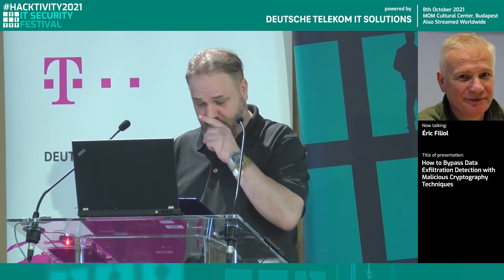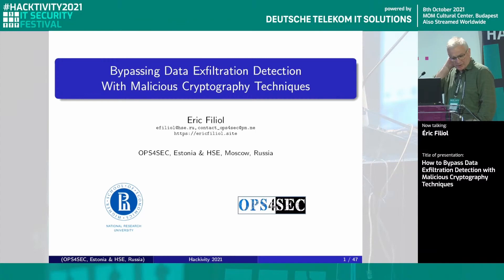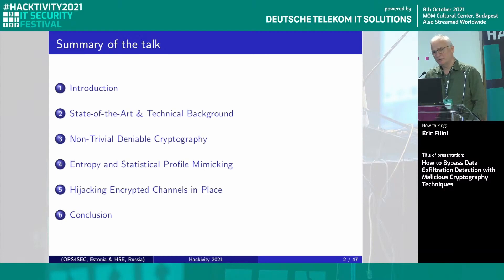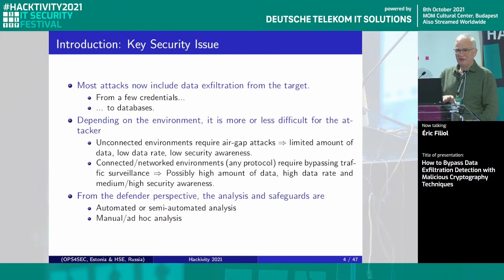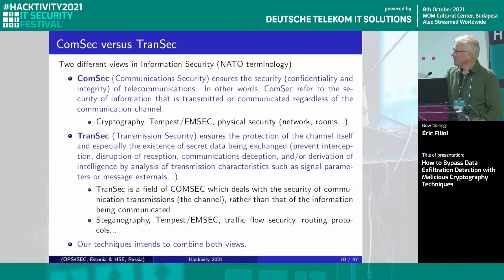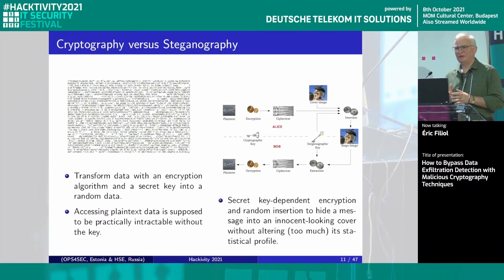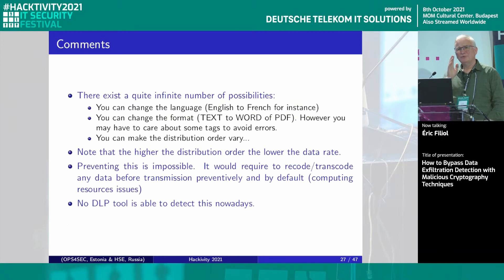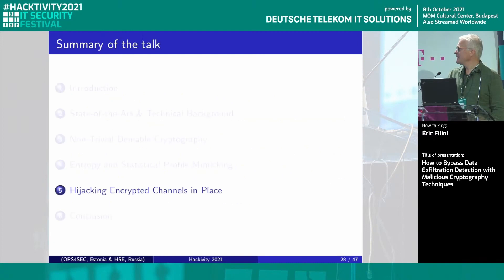Hacktivity2021 // How to Bypass Data Exfiltration Detection with Malicious Cryptography Techniques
Éric Filiol - How to Bypass Data Exfiltration Detection with Malicious Cryptography Techniques

This presentation was held at Hacktivity2021 IT security conference on 8th October 2021.

The recent evolution of malware attack includes more and more data exfiltration. Then the attacker has to face several critical issues than can trigger alert and block the exfiltration :
– I1. Data may be analyzed so semantic detection (keywords) can be enforced
– I2. Encrypting data before exfiltration is likely to be detected by a simple entropy profile test (however it is rarely in place)
– I3. Encryption means a secret key that can be recovered during statuc or dynamic analysis of the malware or the process performing the data exfiltration
– I4. All outbound traffic may encrypted automatically and this encryption it out-of-control for this attacker (this is the case in military networks for instance)

This talk intends to show how an attacker could exfiltrate sensitive data while bypassing all these issues by using different innovative malicious cryptography techniques. These techniques may also be considered by malware designers to make malware/ransomware techniques evolve in a more critical way.

HACKTIVITY is the biggest event of its kind in Central & Eastern Europe. About 1000 visitors are coming from all around the globe every year to learn more about the latest trends of cybersecurity, get inspired by people with similar interest and develop themselves via comprehensive workshops and training sessions.